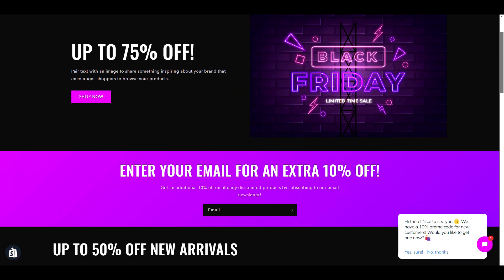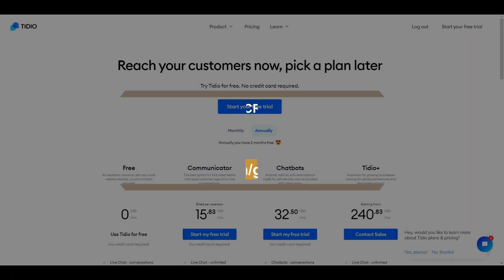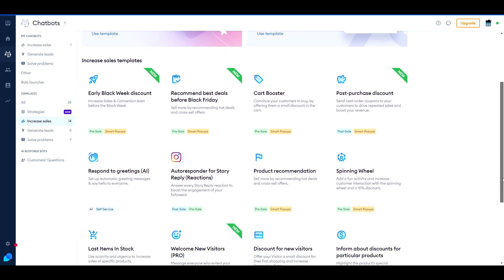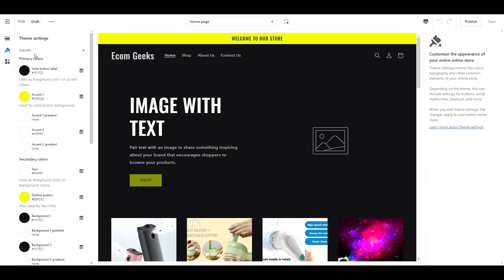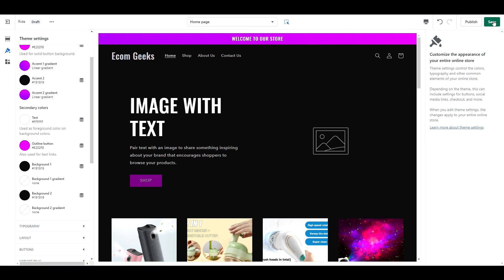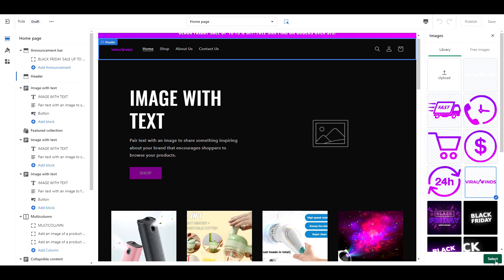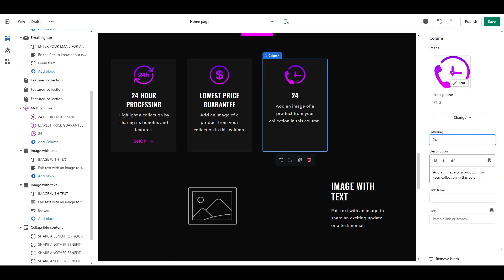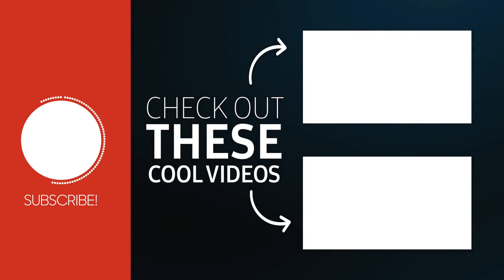I Turned a FREE Shopify Theme into a BLACK FRIDAY Theme!